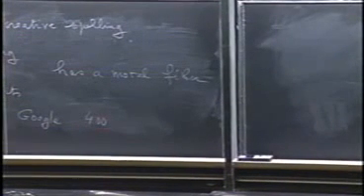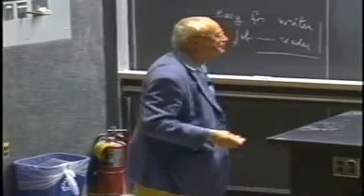Jean-Pierre Serre: How to write mathematics badly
Une conférence de Jean-Pierre Serre, en anglais, sur les façons d'écrire de mauvais articles en mathématiques. C'est souvent drôle! Montez le son, il est très faible.